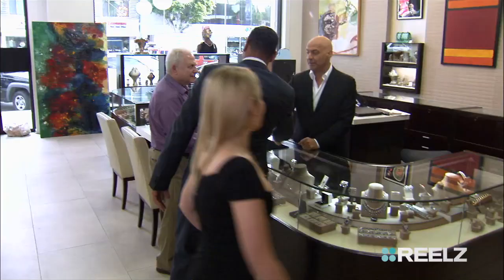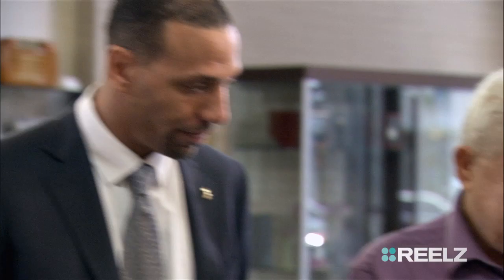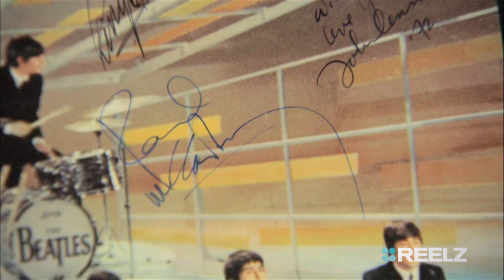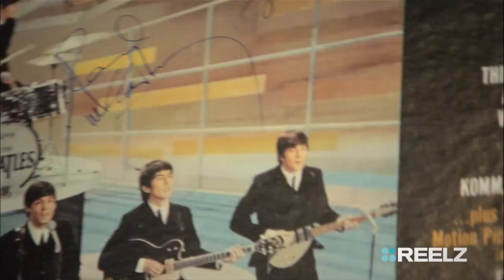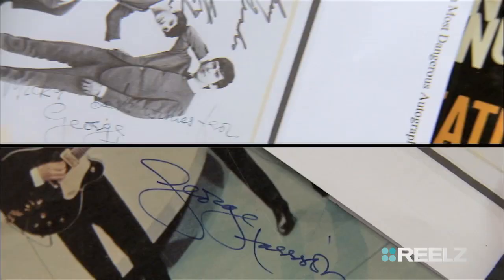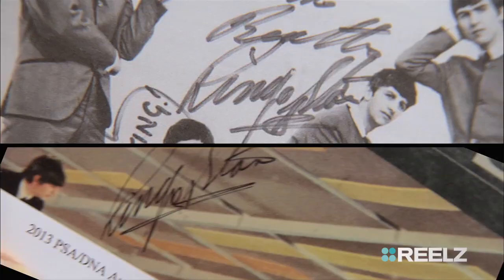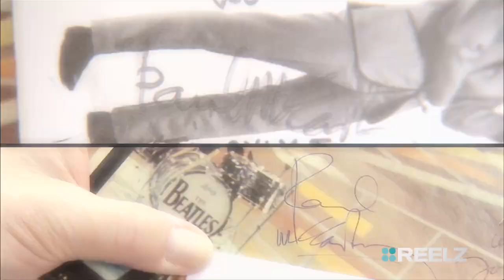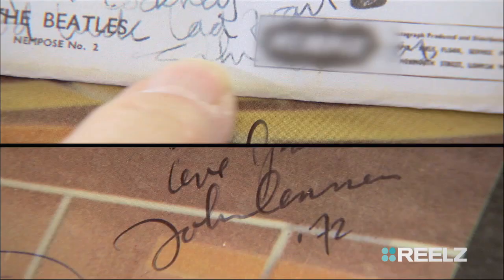The Things You Learn on Beverly Hills Pawn: Beatles Signature Authentication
You knew BEVERLY HILLS PAWN is fun. But did you know it's informative too? WATCH to see what you can learn and tune in for more tomorrow night at 9p ET/PT.

to find REELZ in your area.